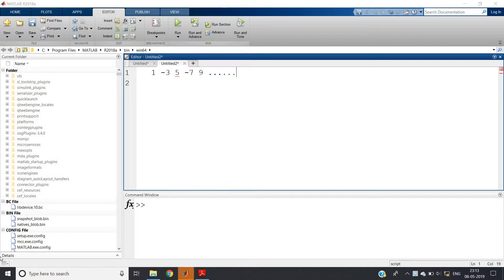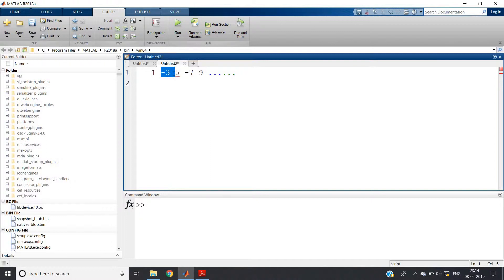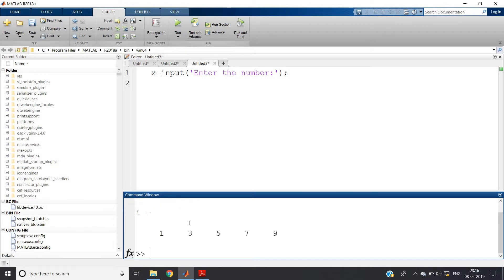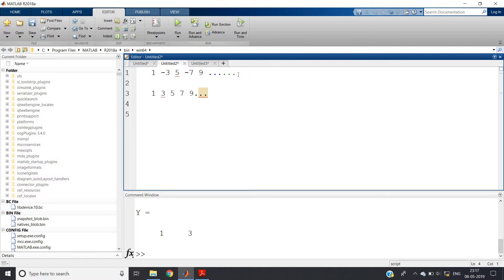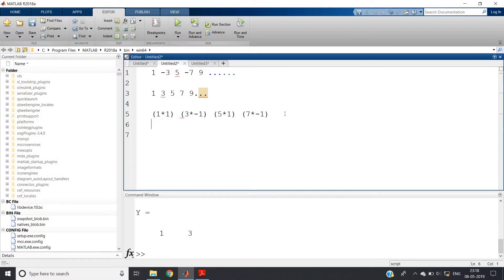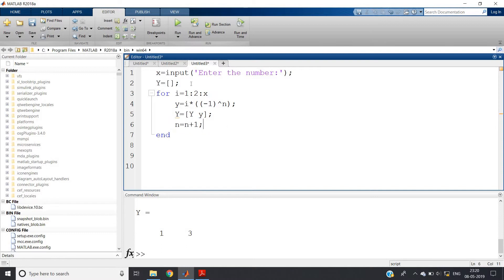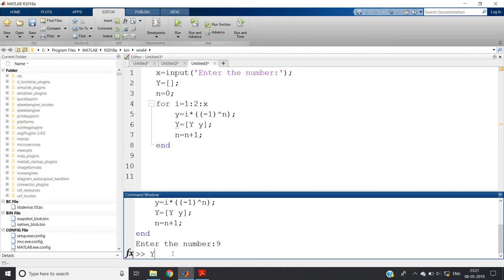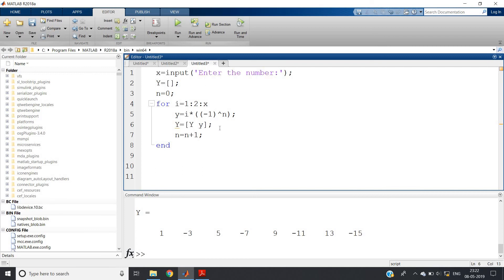1 -3 5 -7 9....Sequence printing in MATLAB | Matlab for Beginners